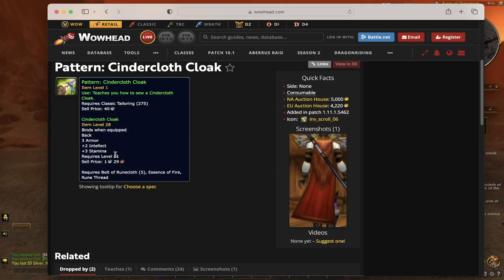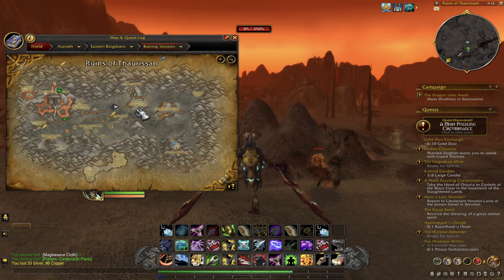WoW-How to farm Pattern: CinderCloth Cloak Easy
Check out the Wowhead page I recommend reading the 3rd comment

In this video I show you guys how to farm for pattern: Cindercloth Cloak.

I plan to make a more in-depth tutorial of this farm soon.